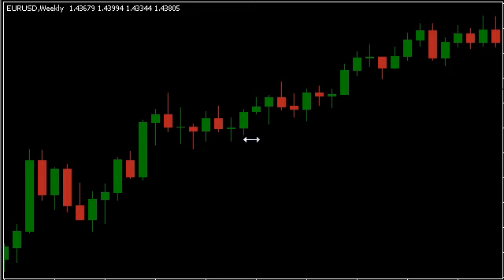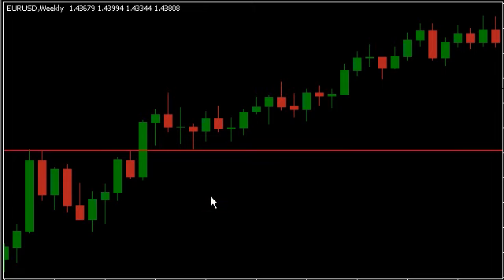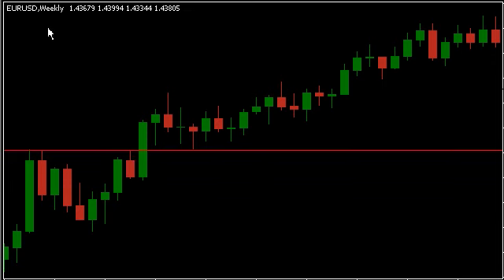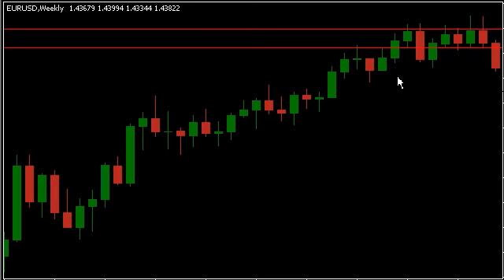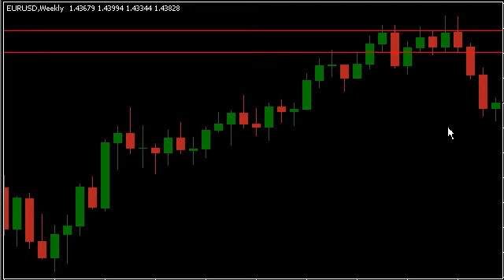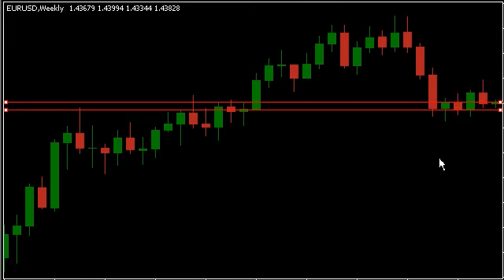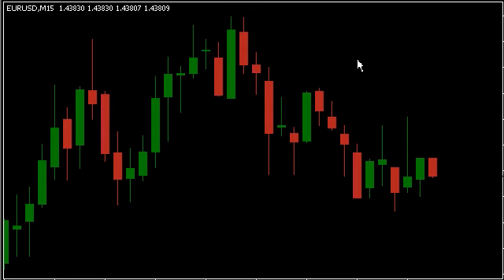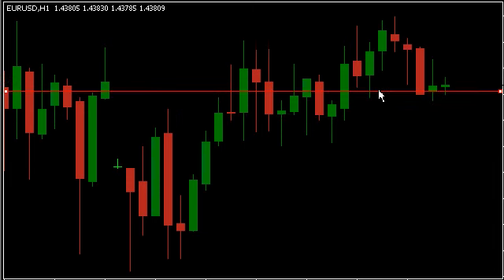Lesson 02 | Support and Resistance | Free Forex Trading Lessons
How I mark up support and resistance